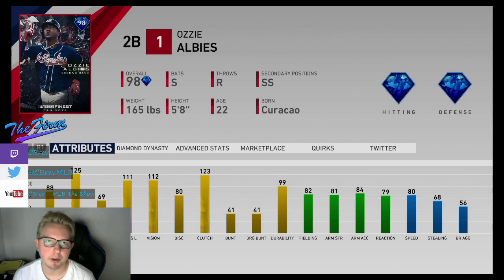How Good Is 98 Finest Ozzie Albies? (Card Review From a Top 50 Player) [MLB The Show 19]